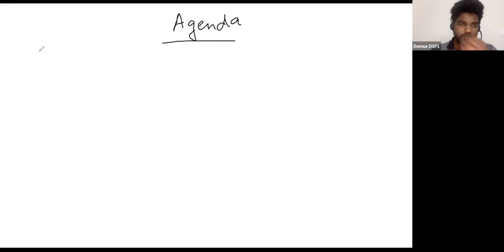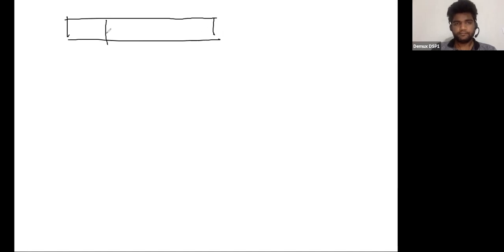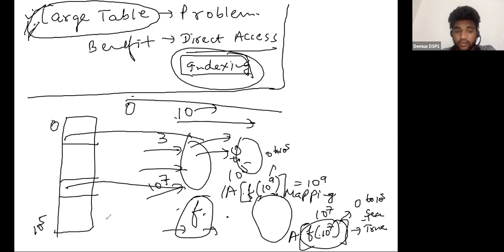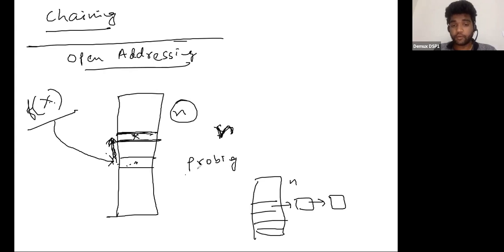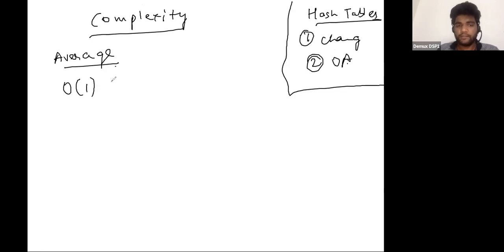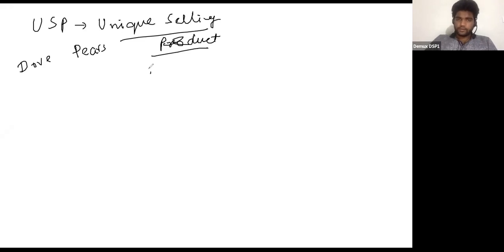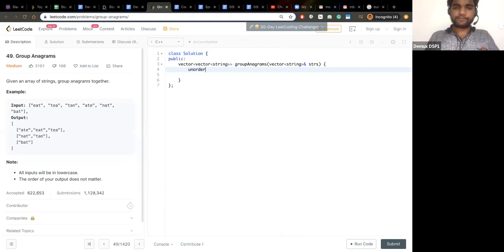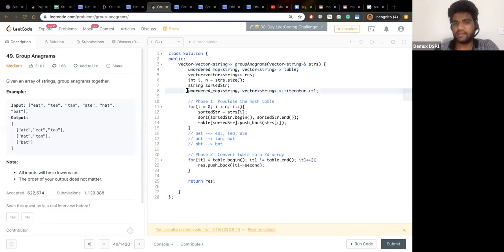Applications of Heap